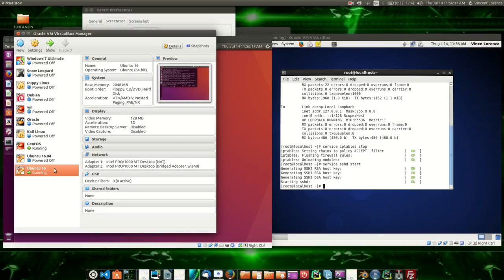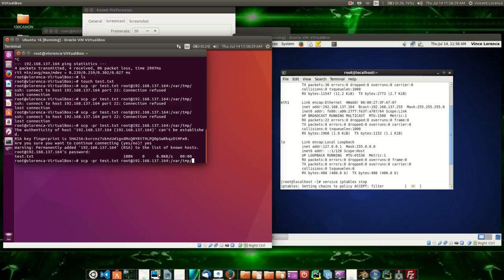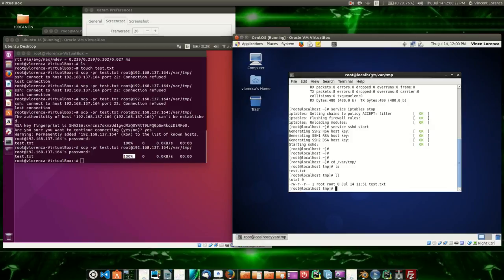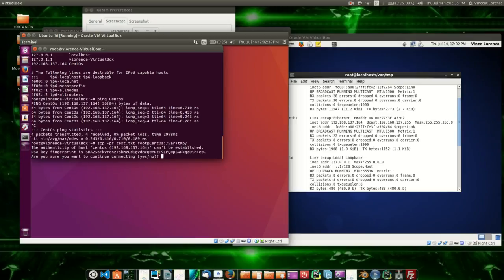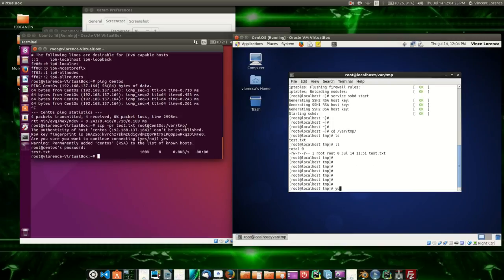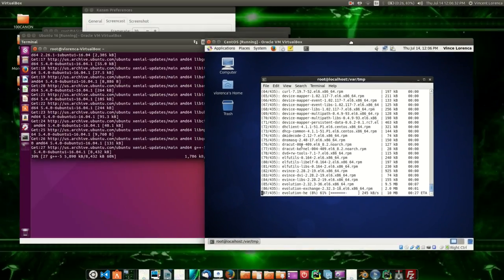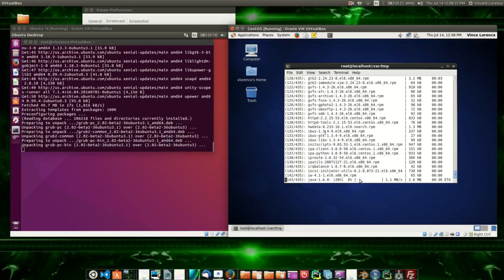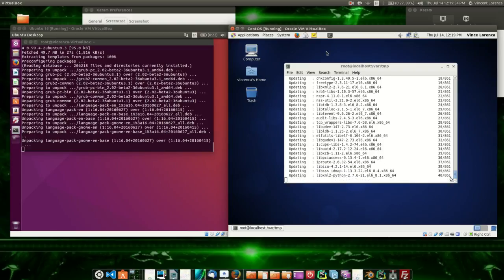Getting 2 different VM's to talk to each other using scp to transfer files.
This video dives into getting two different VM's talking to one another on your laptop / PC and then transferring files, and the differences between Ubuntu and CentOs. We also use yum apt-get and compare the differences.